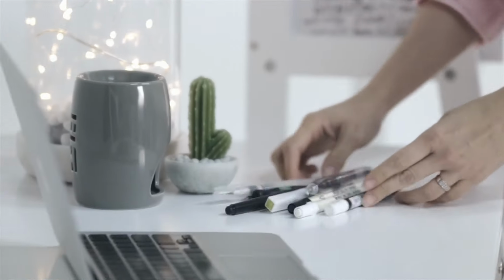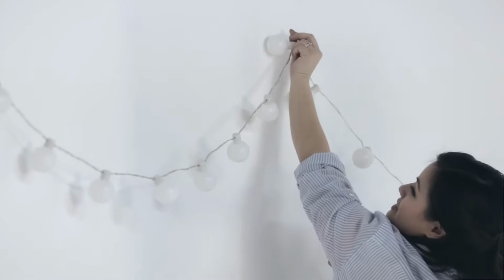At Home: Home Office Space Ideas - Episode 02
For this episode, Rica and Paula partner with SM home to create two different home office spaces using one table. Watch and see which look you can do to create your perfect work from home environment.